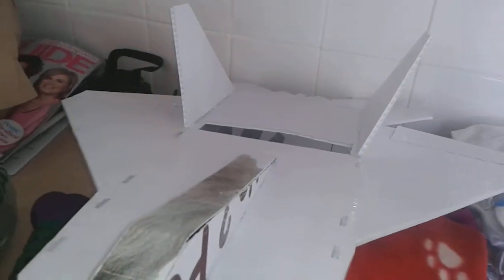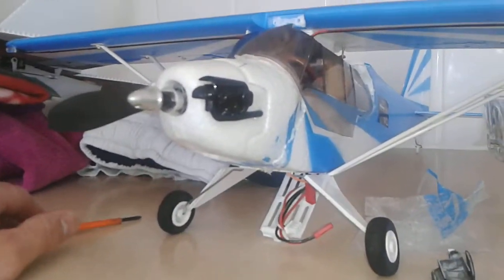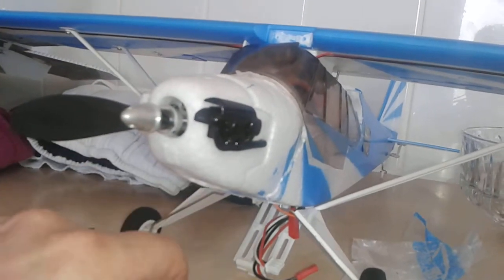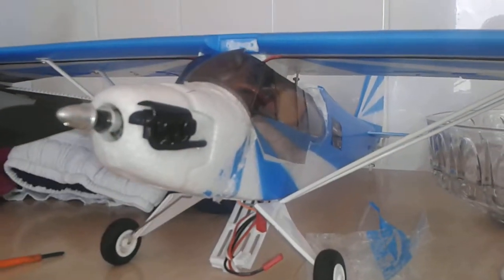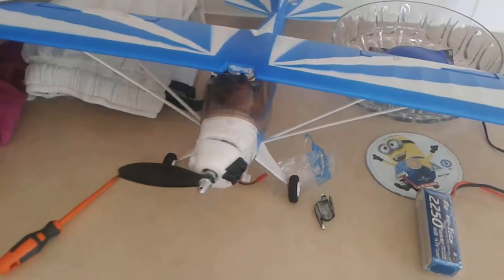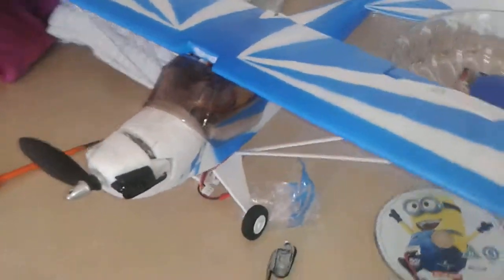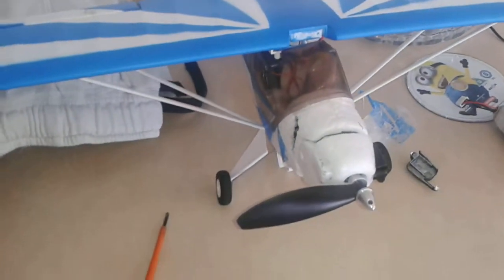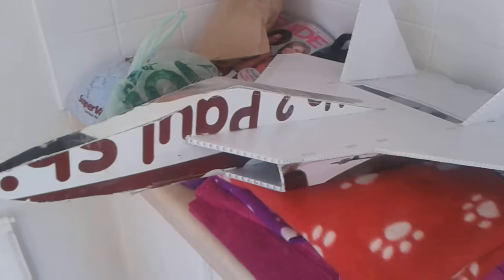A mixed day of flying.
The Coroplast jet was great but the mini piper was crap.